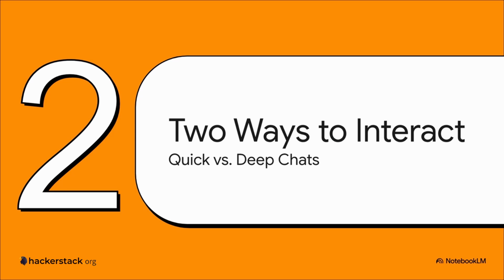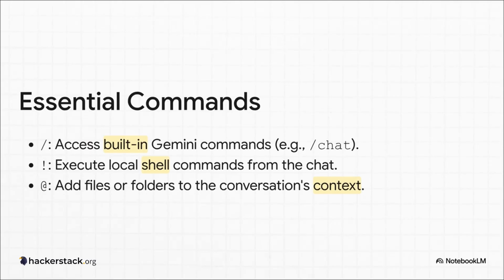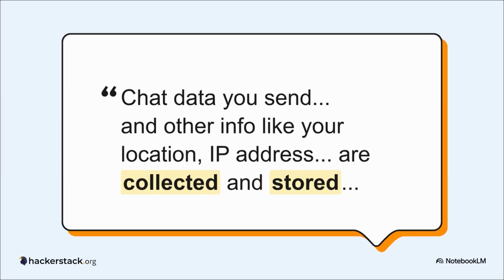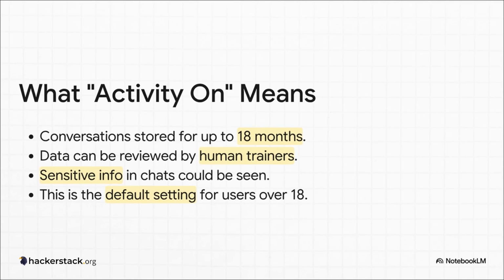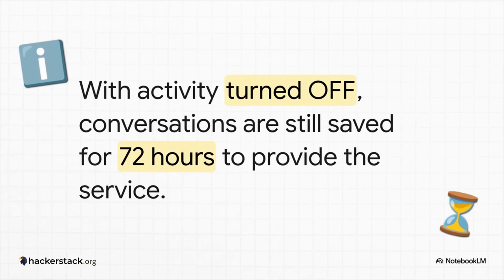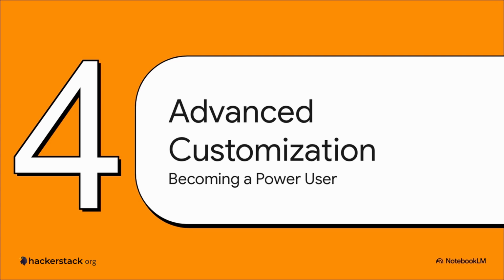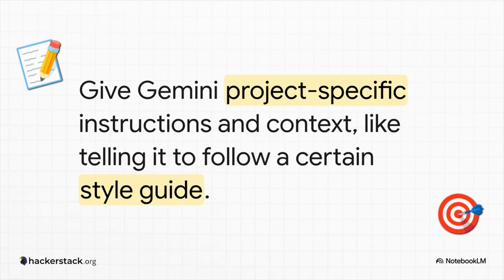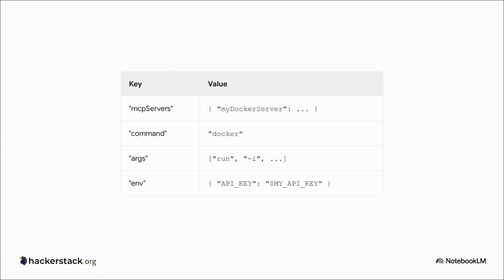Gemini CLI: Power and Privacy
Understand Gemini CLI ecosystem and get the essential knowledge you need to be able to properly take advantage of Google's Gemini generative AI model right into your shell without compromising your privacy.

If you need to get-hands on, here is the link to my article on the subject:

It contains the essential information and links you need to properly start with Gemini CLI and go beyond the basics.

Video navigation:

00:00 - Introduction
00:32 - Table of contents
00:49 - AI in Your Terminal
01:29 - Two Ways to Interact
02:26 - Understanding Privacy
04:10 - Advanced Customization
05:41 - Conclusion